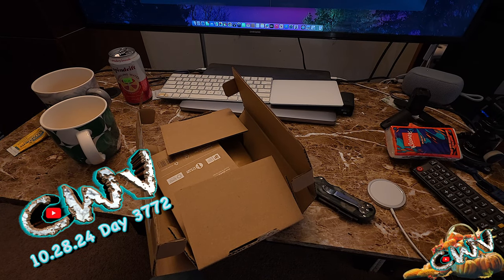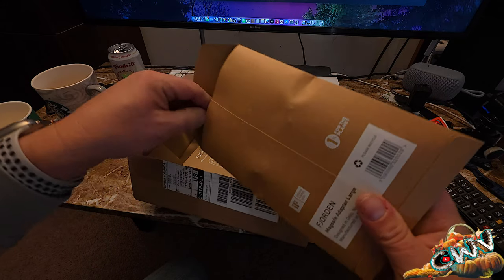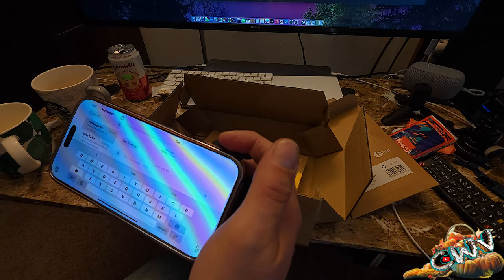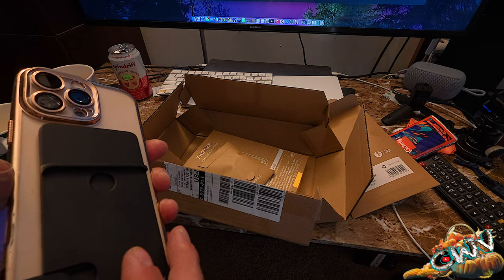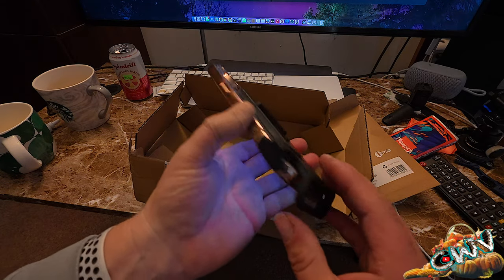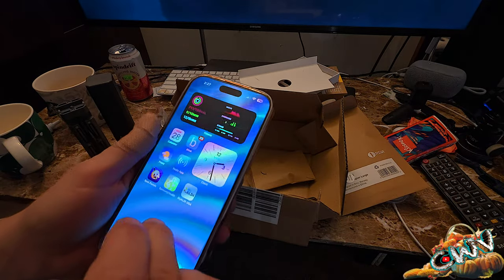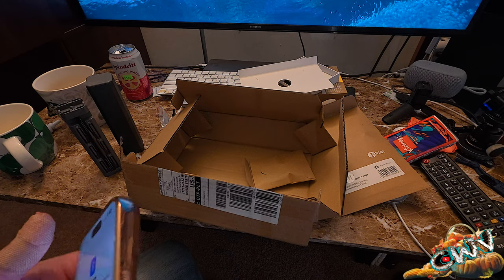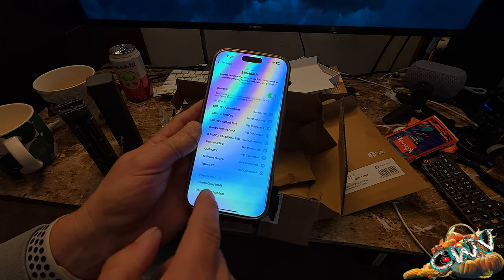Fjorden iPhone Camera Grip & MagSafe Adaptor Open Box (10.28.24 Day 3772)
Check out Michael Baker Photography

Vlogging Rig:
Mini Led
1/4 20 base DJI Magnetic Mount